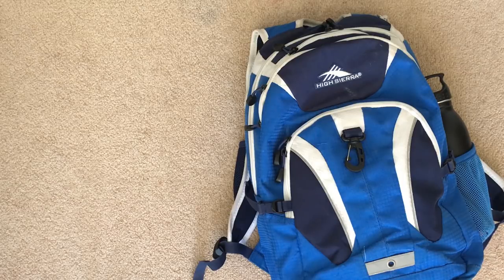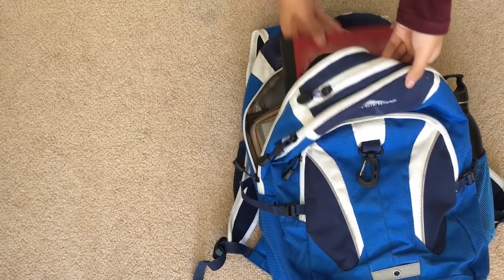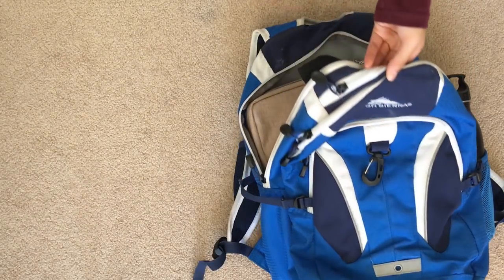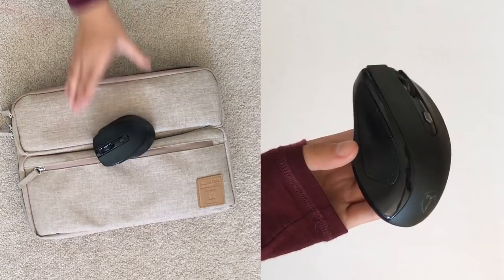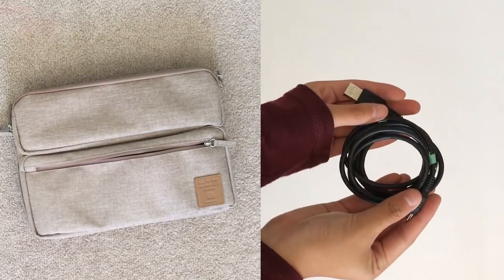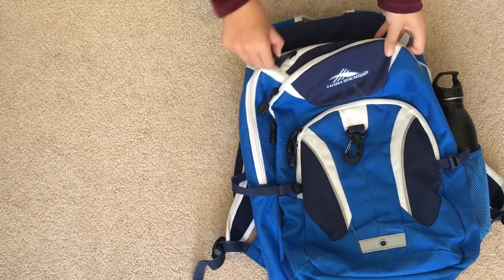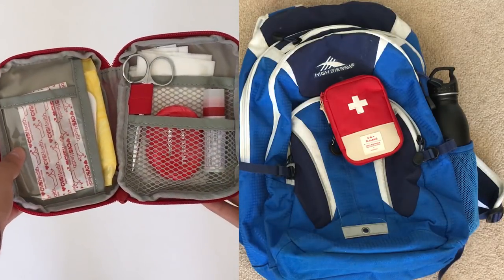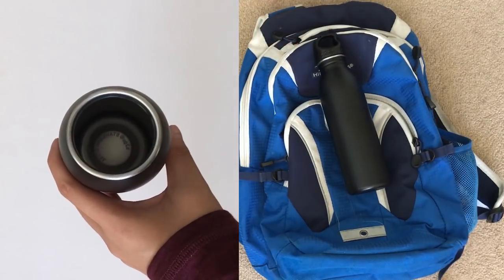what's in my backpack 🎒 sophomore year of high school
I hope you like the new editing technique I'm trying out! Recently upgraded to to Adobe Premiere Pro (RIP Windows Movie Maker)

⋅ Graphing calculator
⋅ Scientific calculator
⋅ Flash drive - discontinued, but here's a similar one
⋅ Power bank
 ⋅ Laptop - Asus UX31 (2011 edition)
⋅ Water bottle

Music - Part of Your World Piano Cover by Andrew Metcalfe